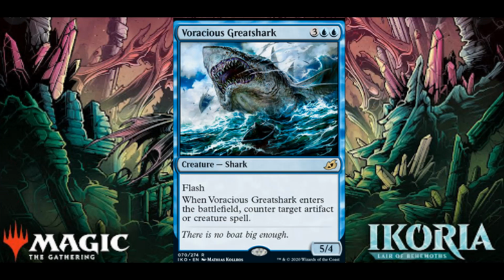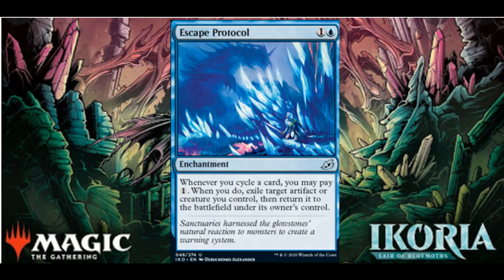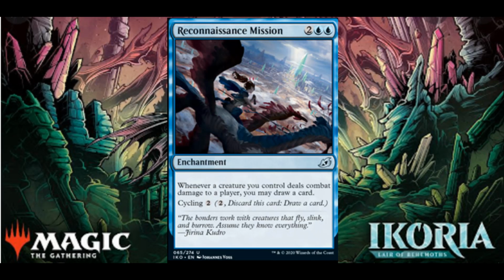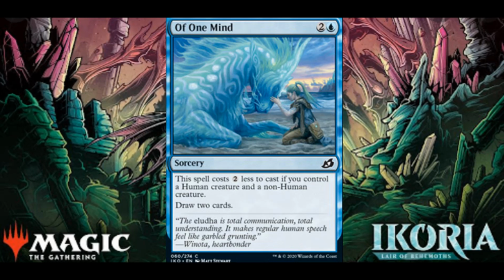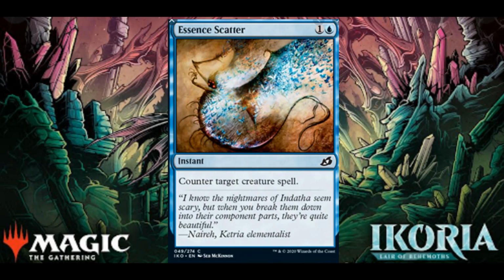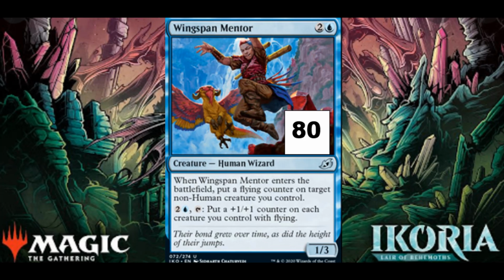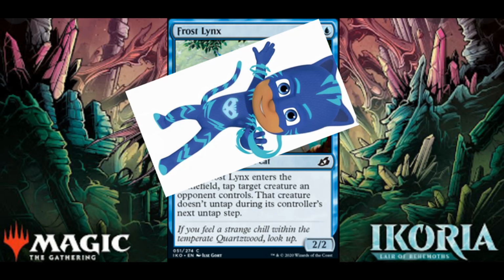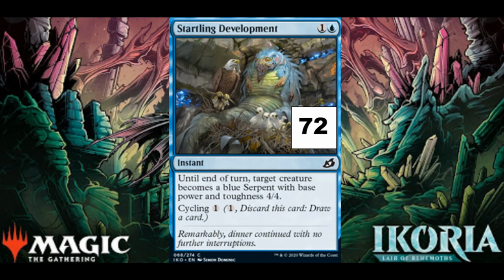Ikoria: Lair of behemoths speedy limited set review: blue, speed mtg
This is the second part of the speedy Ikoria set review for limited. Hopefully the quality has gotten better.